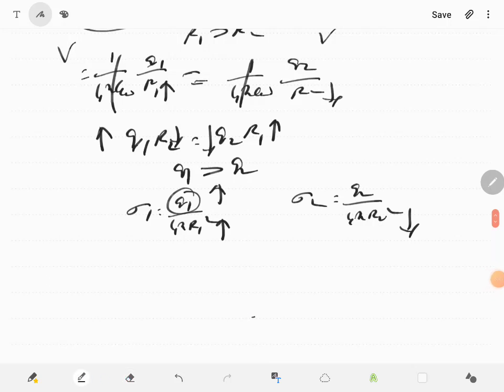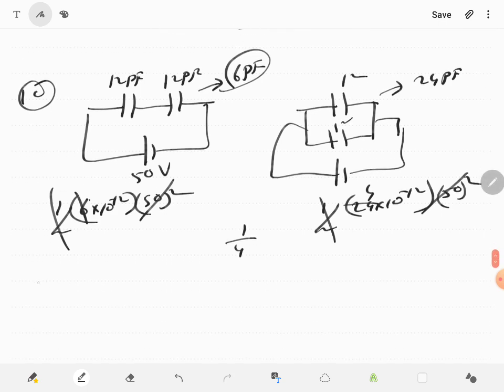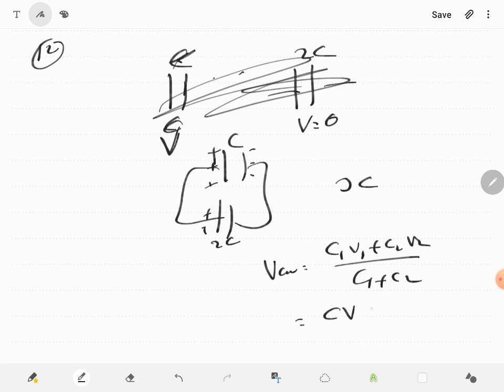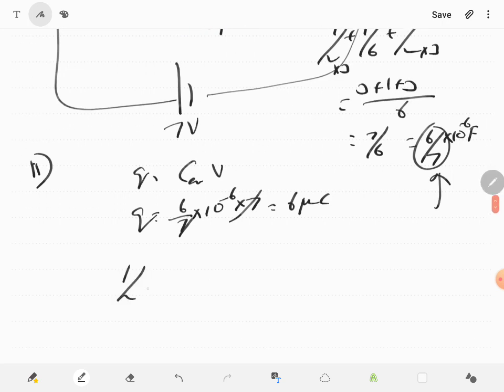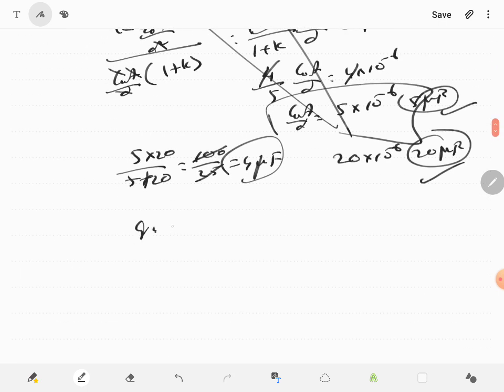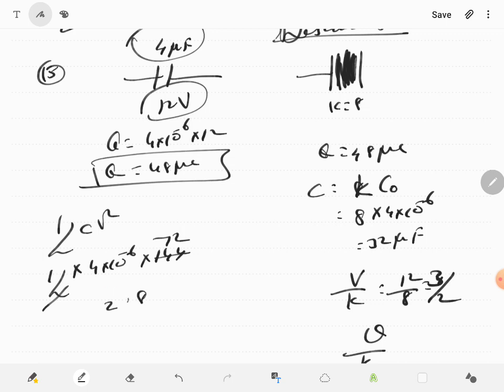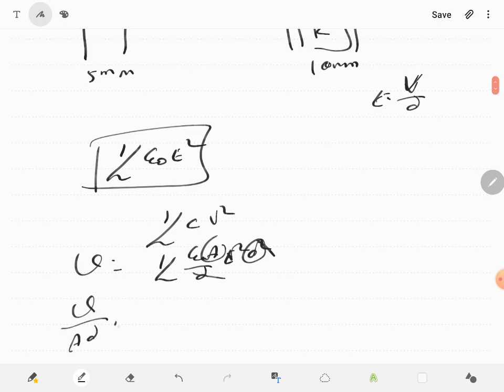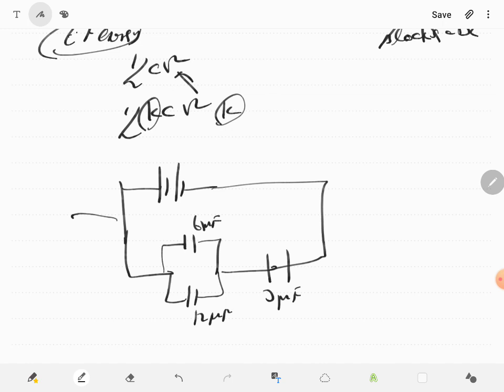ps senior assignment electrostatics sum 8 to 17